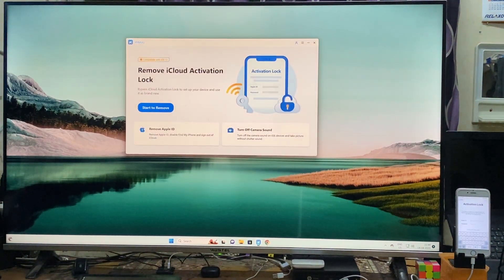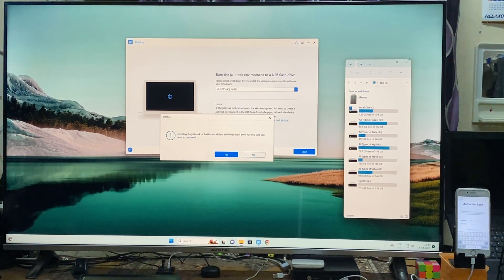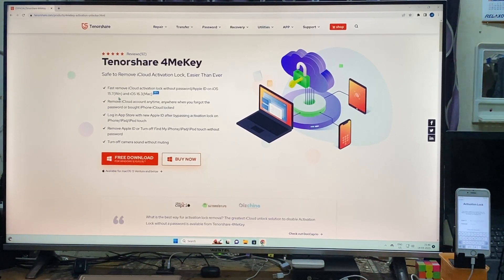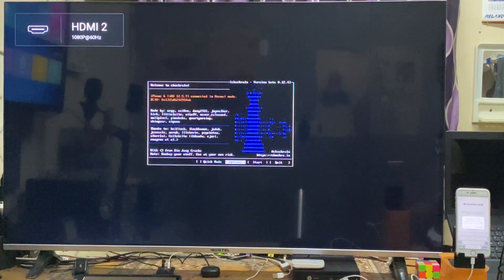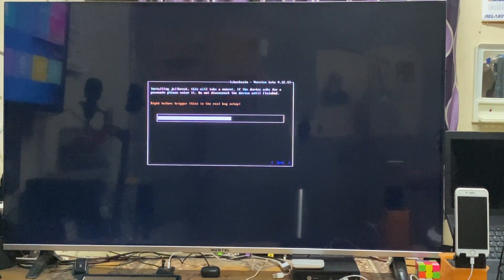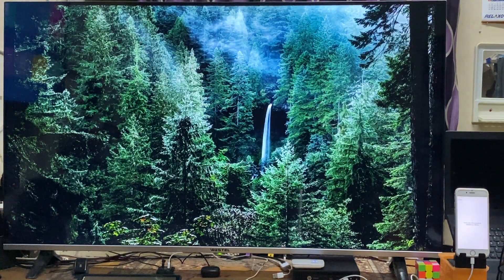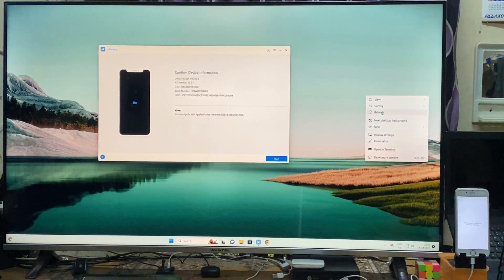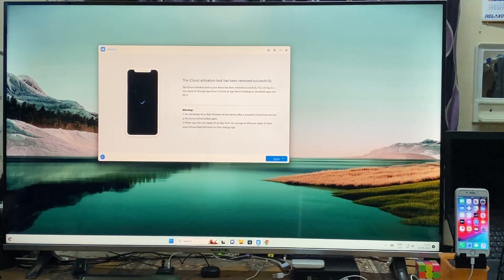Fixed iPhone Locked To Owner! 2023 Bypass/Erase Permanently iCloud Activation Lock From iPhone